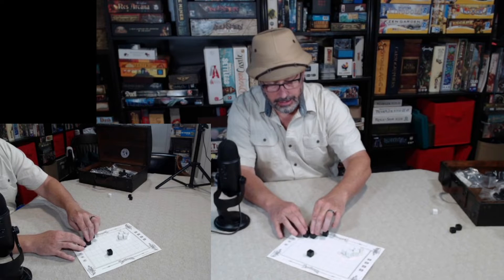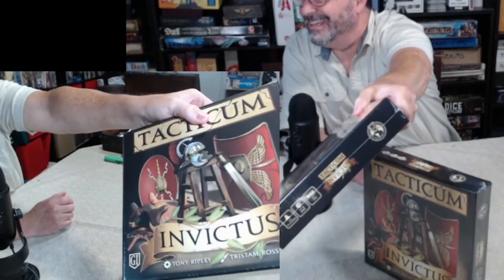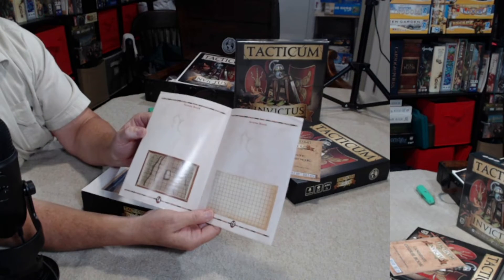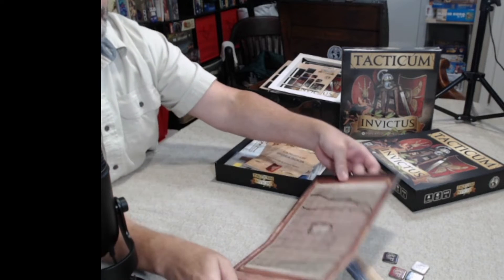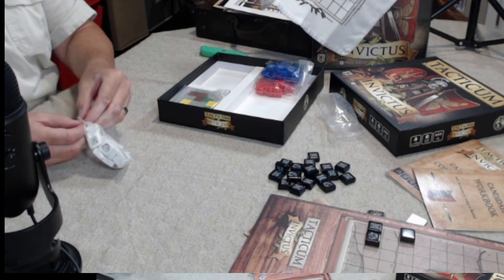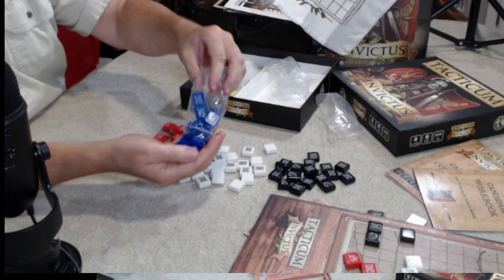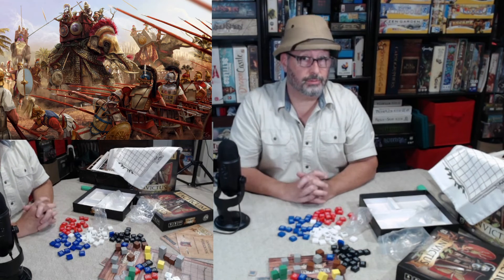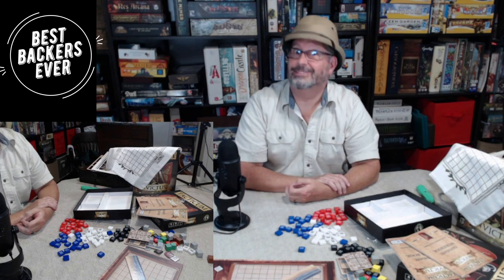They're Here! Tacticum Invictus Unboxing, with a little story telling along the way.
The first 2 production copies are here.   New game smell,  shrink wrap and everything.   Join me to learn more about this Dynamic and Exciting strategy game from the Gamealogical Institute.  10 2-player scenarios, 2 Solo Scenarios and components for creating your own scenarios.